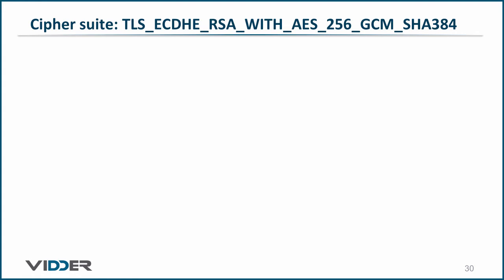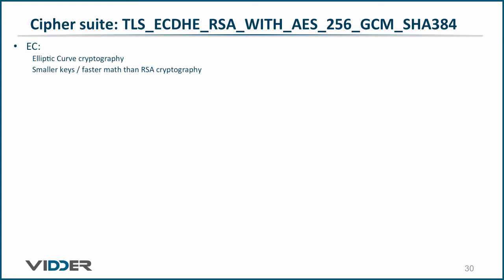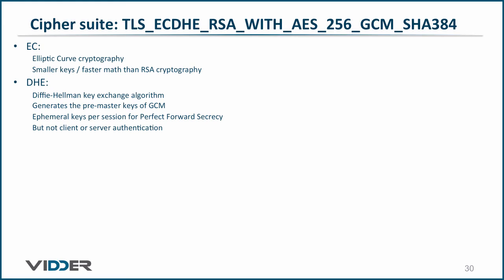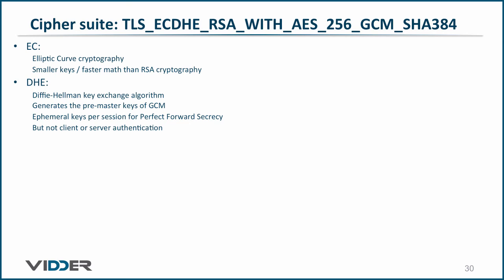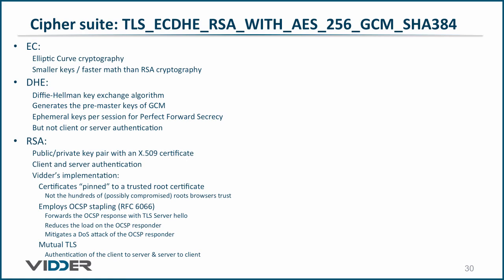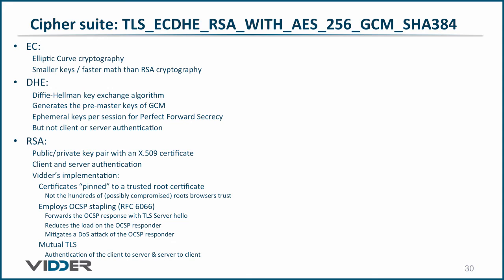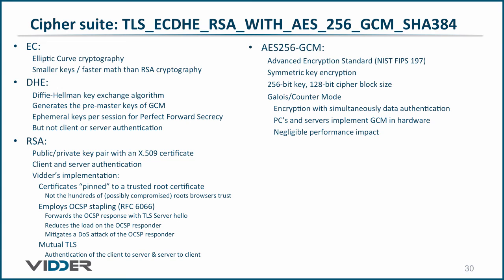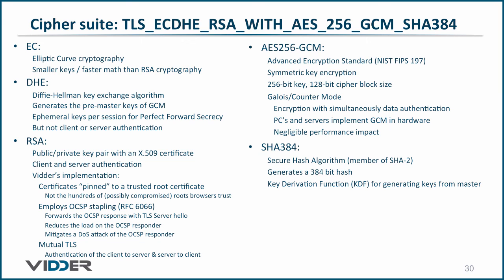Mutual TLS (mTLS) Overview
An overview of the mutual TLS algorithm used by Vidder's PrecisionAccess.